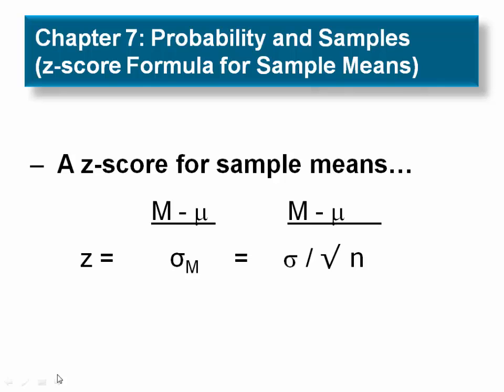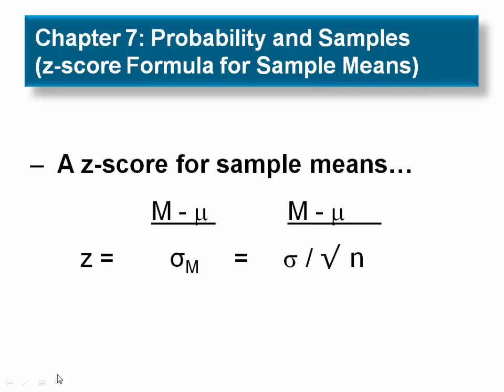PSYC295Chapter07zScoreforSampleMeans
Introduces the z-score formula for sample means and explains its components.